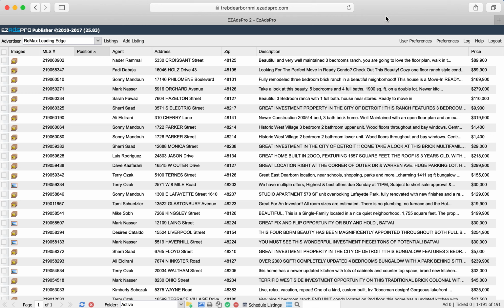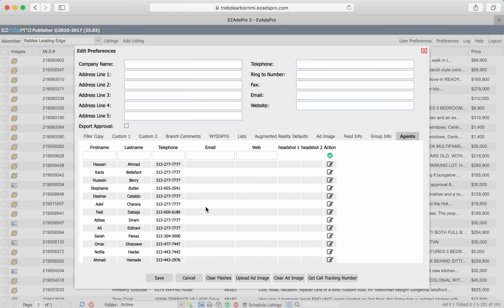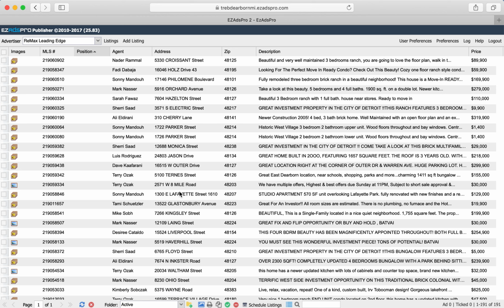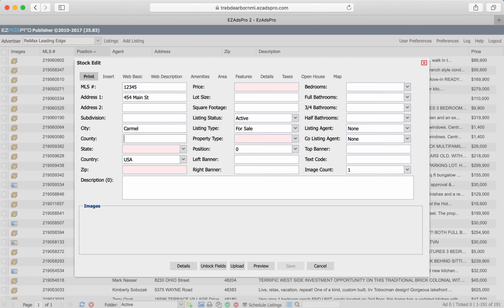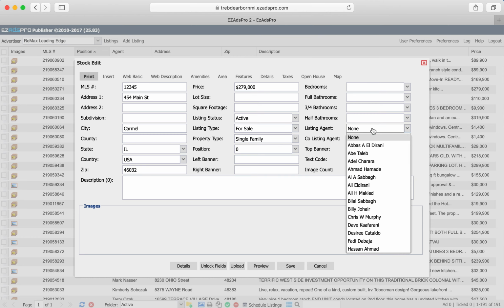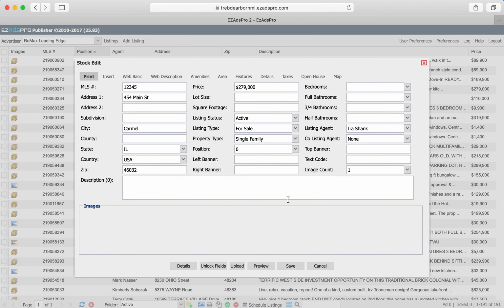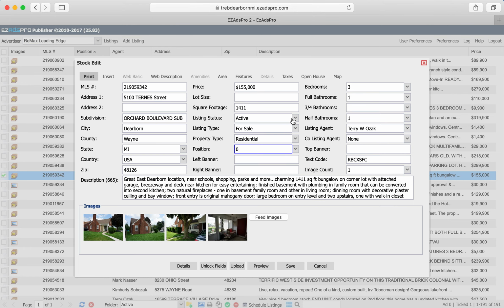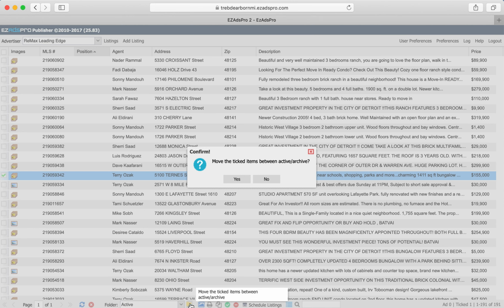3 Creating a manual listing for EzAdsPro Scheduler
EZAdsPro Scheduler Training Video for entering a manual listing